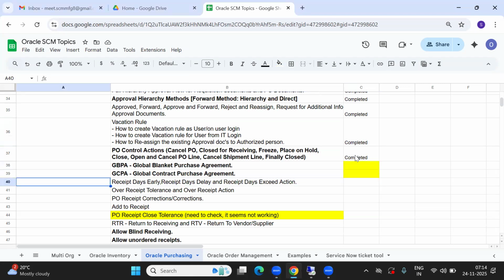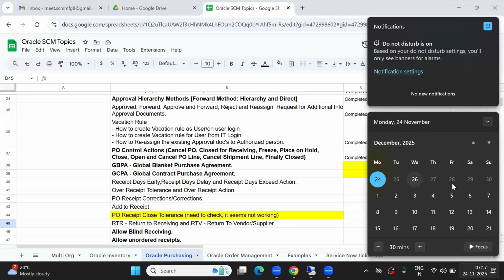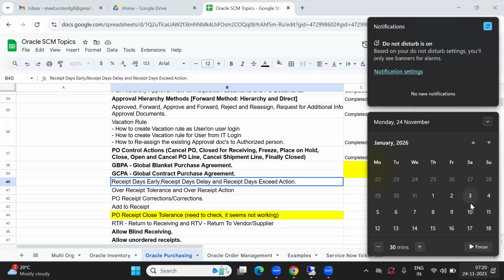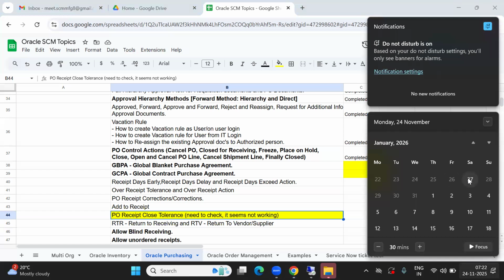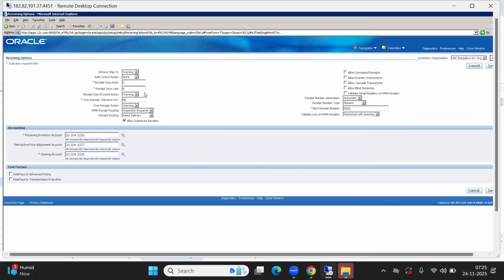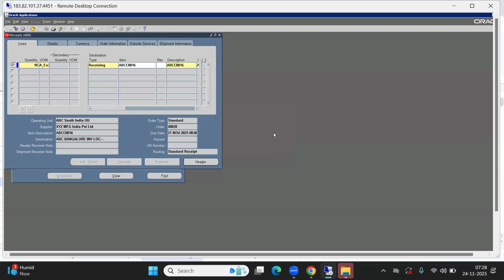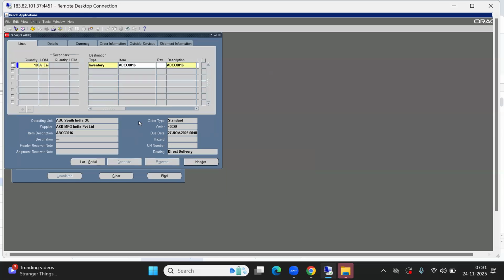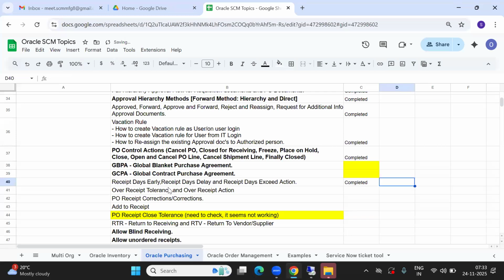36. Oracle Purchasing Topics Receipt Days Early and Delay, Receipt Days Exceed action